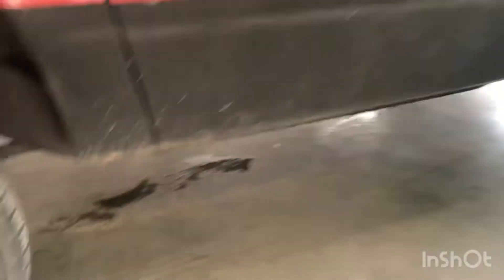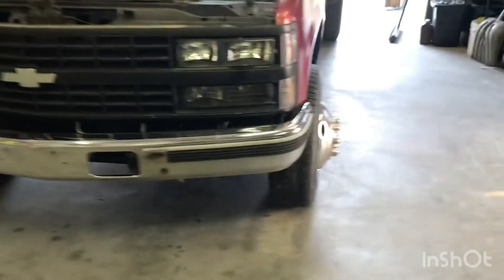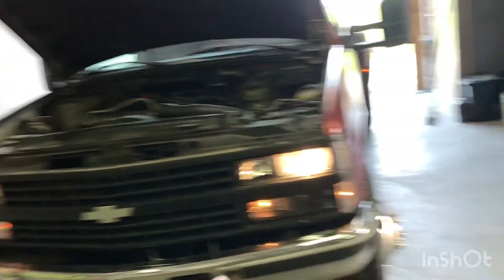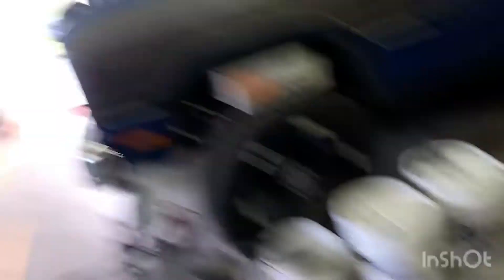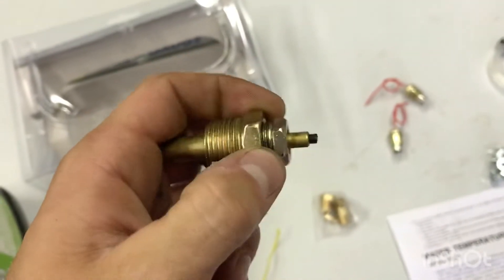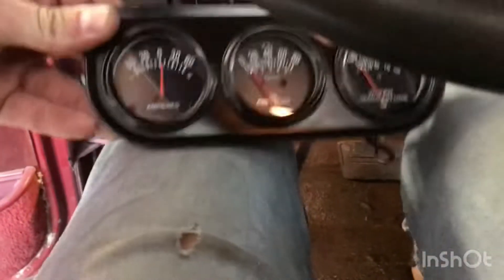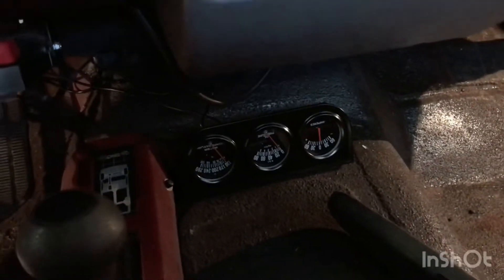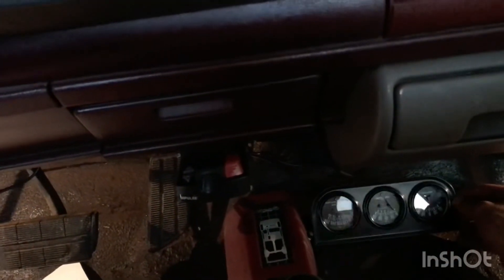Should we continue building the 6.5 diesel?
AMSOIL product Finder/Vehicle Lookup Guide to help you find what works best for your vehicle

Vins Labels Replacement Auto Labels

KB Diesel Performance LLC

*Truck Builds*

***1998 Gmc K2500 ¾***
350 5.7 vortec, 4L80e
Torsion keys and Add-a-leaf
Rebuilt rearend
Full rebuilt front end
Rough country N3 shocks
18x12 Moto metals
Custom Grille
L.E.D Lighting
D.M.I Rear bumper
True Dual Exhaust axle dump, Headers
Tinted Windows
2 inch Cowl hood
Gooseneck hitch

***1979 Gmc Sierra Grande k1500 ½***
Built 350, backed by sm465 transmission
3 Core Radiator
Zone 4” Lift Kit
New Rear Leaf Springs With Hanger
Flip Shackle
18x14 Moto Metal 962, Wrapped in Irok 33”
Rebuilt Front End
Custom Flatbed
Custom Bench Seat
Headers to 3 inch pipe to dynomax bullet with turn downs.

***1992 k3500 6.5 Diesel***
Rebuilt 6.5 diesel
ARP headstuds
40hp Injectors
3 Core Radiator
Glow plugs
4”  Diamond Eye Exhaust
Crossover pipe
Tow Mirrors
New bodywork and paint
Paint Candy Apple Red
Gooseneck hitch